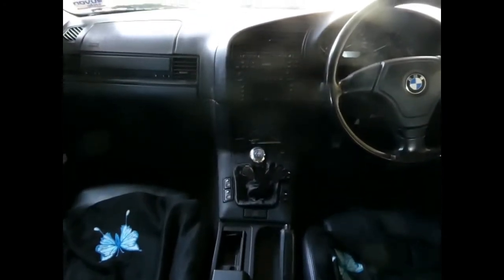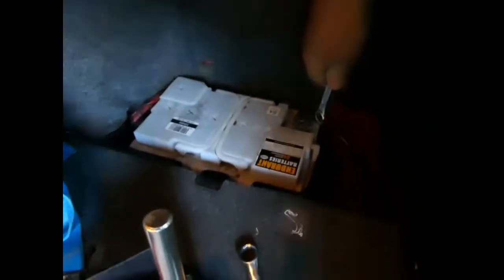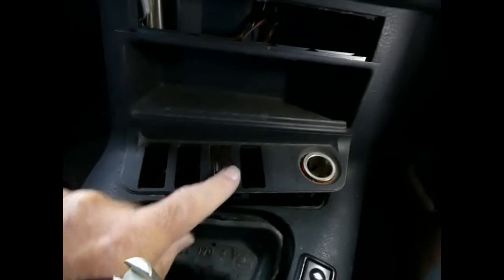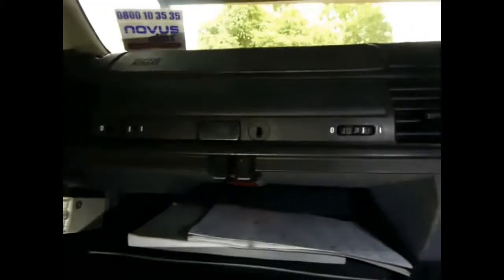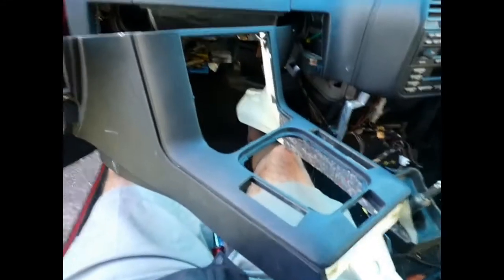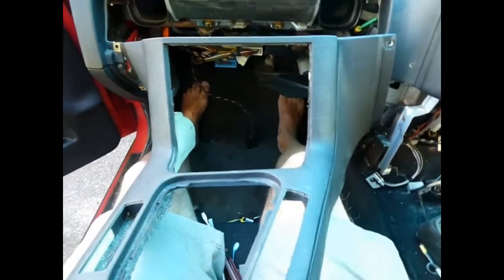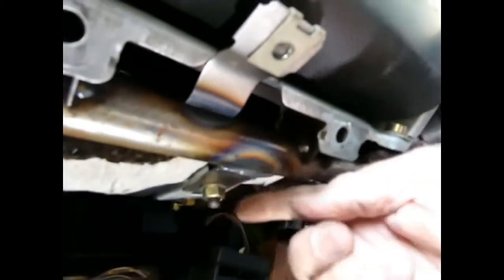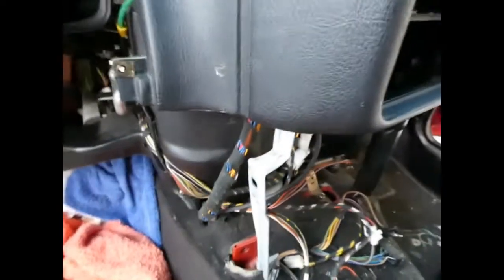BMW E36 heater replacement - Part 1 Removal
RHD 1998 318iS manual
For reinstallation see Part 2

After careful reading of the Haynes and Chilton manuals, I had a page of confusing and conflicting notes.   This video is what I actually did.

I could have trimmed this a lot but I thought it more helpful to leave all the detail in.
The steps are as follows:
02:24 Battery
02:45 Gear knob
03:30 Hazard switch
04:12 Centre console (rear)
08:35 Centre storage & Multi Information Display
12:20 Window switches
13:28 RH trim panel (under dash)
14:50 Glove box
22:40 Centre console (front) (gear lever surround)
25:45 Ventilation controls & radio
29:19 LH dash/airbag support tube
33:19 Auxiliary switches
33:55 RH steering support tube
36:00 Heater wiring
41:50 Heater cover
50:30 Heater air control rod
52:04 Heater pipes
55:04 Heater core removal